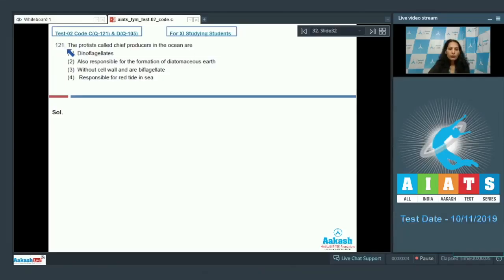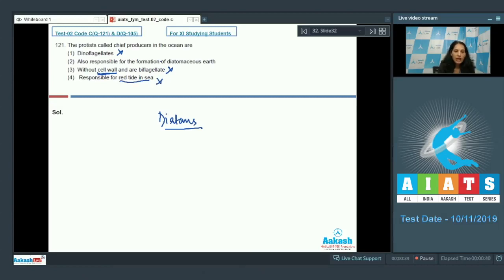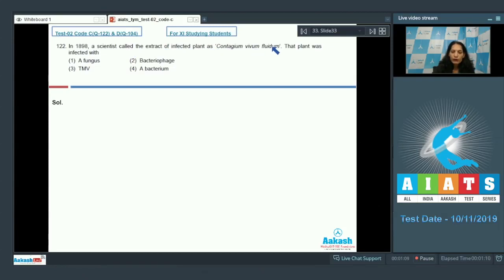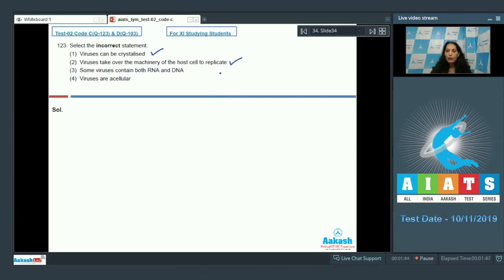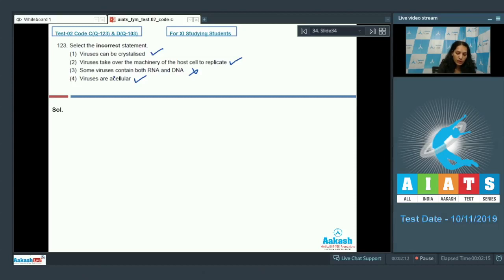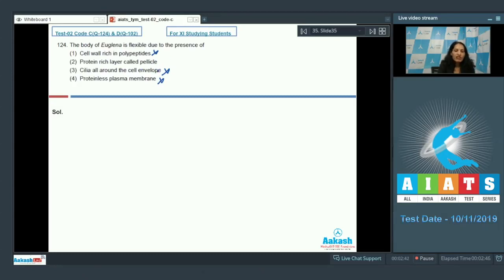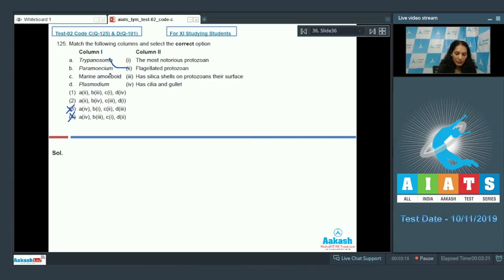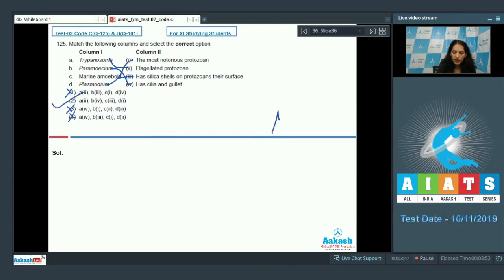AIATS TEST 02 Code C D For XI Studying Students BOTANY MEDICAL 2019 21 Q121 to 125